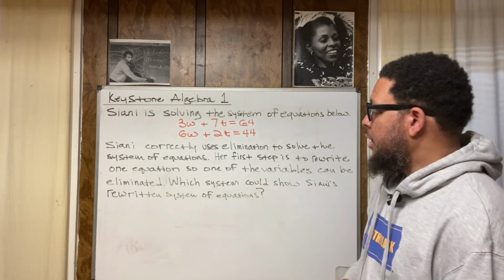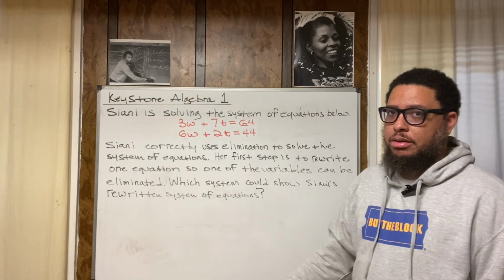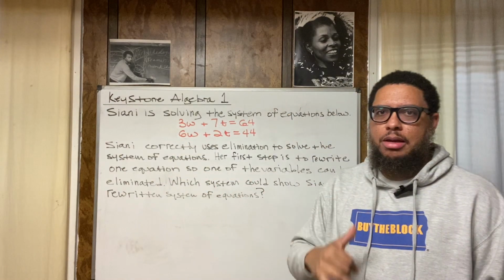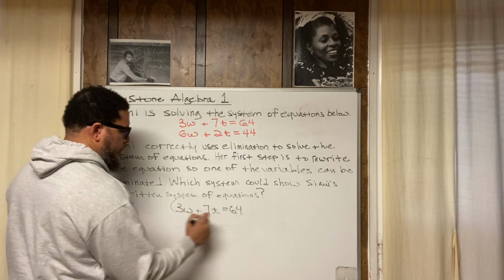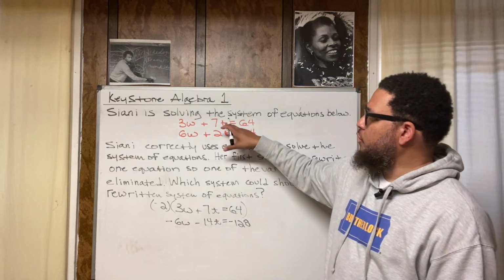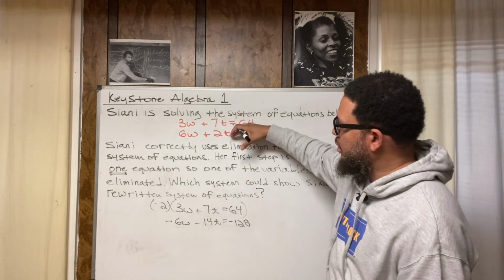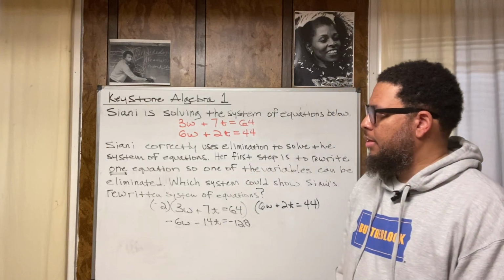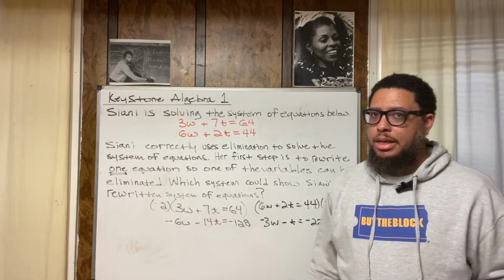Keystone Algebra 1 - Solving Systems of Equations by Elimination 😎🤓😁✊🏾✖️➗➕➖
In this video Professor Parker shows how to partially solve a system of equations using the elimination method.

Siani is solving the system of equations below.

3w + 7t = 64
6w + 2t = 44

Siani correctly uses elimination to solve the system of equations. Her first step is to rewrite one equation so one of the variables can be eliminated.

Which system could show Siani's rewritten system of equations?

a. -6w - 4t = -128
      6w + 2t = 44

b. 3w + 7t = 64
    -3w + -2t = -22

c. -6w + -10t = -67
      6w +    2t = 44

d. 3w + 7t = 64
     -42w + -7t = -308